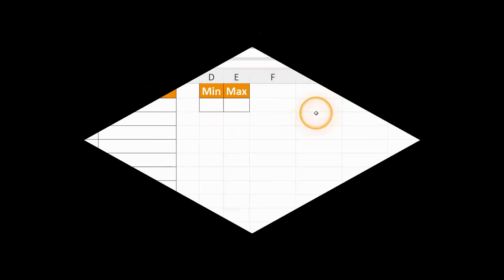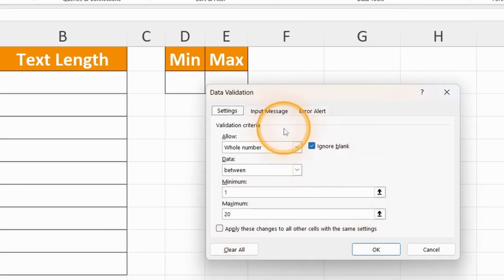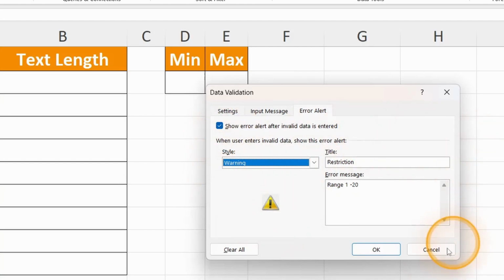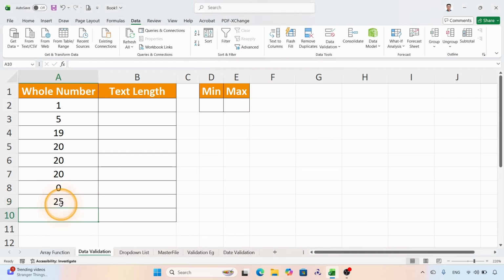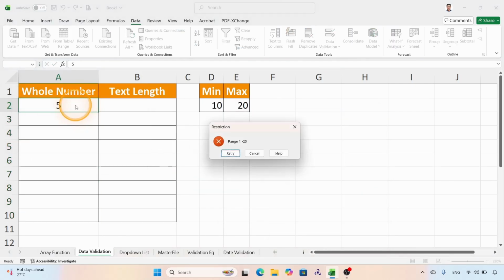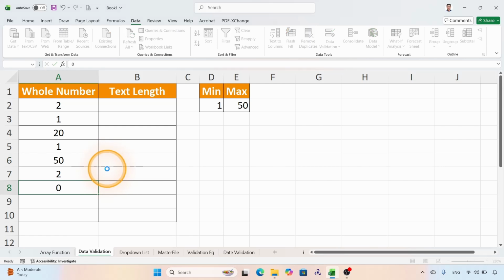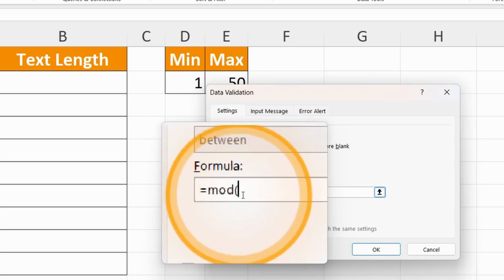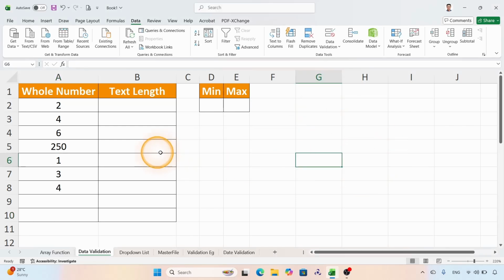𝐄𝐱𝐜𝐞𝐥 𝐋𝐞𝐬𝐬𝐨𝐧 𝟐𝟓 | 𝐃𝐚𝐭𝐚 𝐕𝐚𝐥𝐢𝐝𝐚𝐭𝐢𝐨𝐧 𝐟𝐨𝐫 𝐖𝐡𝐨𝐥𝐞 𝐍𝐮𝐦𝐛𝐞𝐫𝐬 | 𝐂𝐥𝐞𝐚𝐧 & 𝐄𝐫𝐫𝐨𝐫-𝐅𝐫𝐞𝐞 𝐃𝐚𝐭𝐚 𝐄𝐧𝐭𝐫𝐲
Today we focus on one of the most practical Excel features — 𝐃𝐚𝐭𝐚 𝐕𝐚𝐥𝐢𝐝𝐚𝐭𝐢𝐨𝐧 𝐟𝐨𝐫 𝐖𝐡𝐨𝐥𝐞 𝐍𝐮𝐦𝐛𝐞𝐫𝐬.

𝐈𝐧 𝐭𝐡𝐢𝐬 𝐥𝐞𝐬𝐬𝐨𝐧, 𝐲𝐨𝐮 𝐰𝐢𝐥𝐥 𝐥𝐞𝐚𝐫𝐧:
✔ How to restrict data entry to whole numbers only
✔ How to set minimum and maximum limits
✔ How to prevent negative numbers
✔ How to allow only even / odd numbers
✔ How to create dynamic number limits using cell references
✔ How to avoid blank entries
✔ Real-life examples for marks entry, quantity entry, attendance, stock updates

📘 𝐖𝐡𝐚𝐭 𝐰𝐞 𝐜𝐨𝐯𝐞𝐫𝐞𝐝 𝐬𝐭𝐞𝐩-𝐛𝐲-𝐬𝐭𝐞𝐩:
Whole numbers between a range (0–100)
Allowing positive numbers only
Blocking decimals completely
Dynamic limits: refer to Min & Max cells
Allow only even / odd numbers using formulas
Custom error messages for incorrect entries

🎯 Perfect for teachers, office staff, accountants, students, and data entry operators.